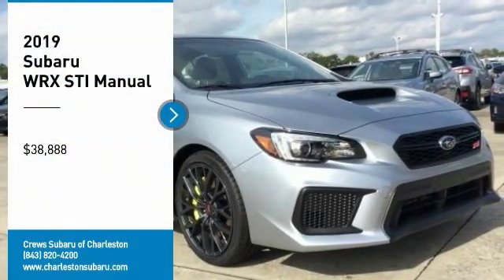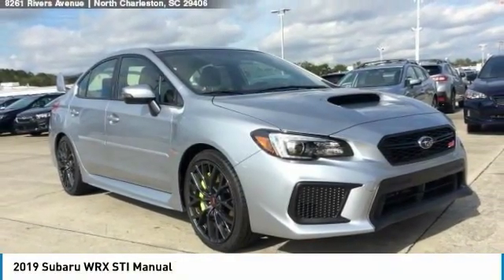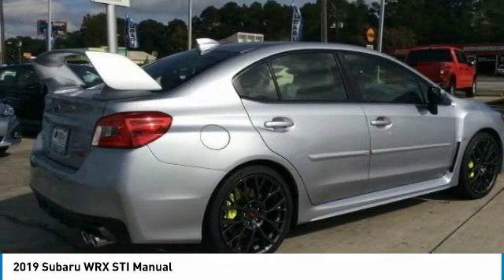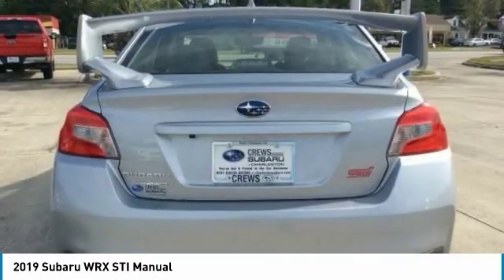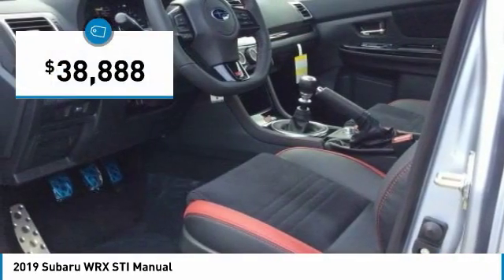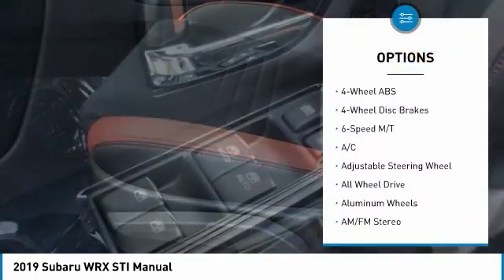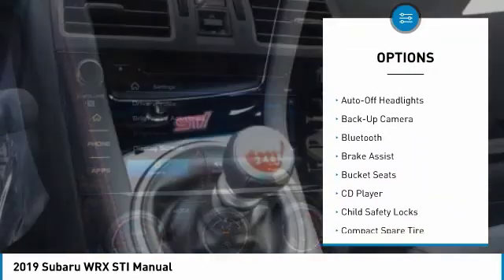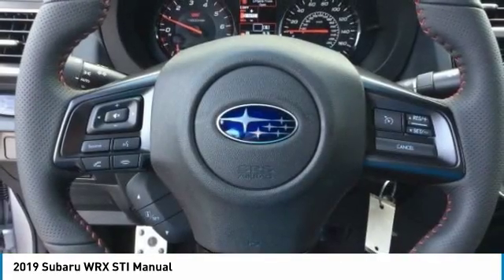2019 Subaru WRX Charleston SC, Ladson SC, hanahan SC, summerville SC SK811450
2019 Subaru WRX STI Manual